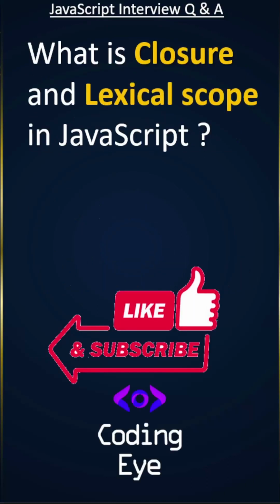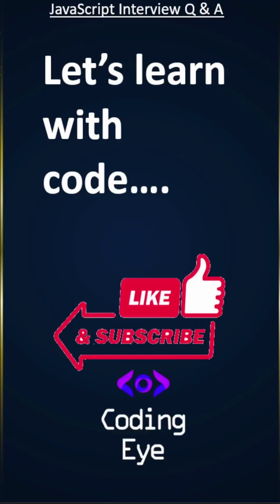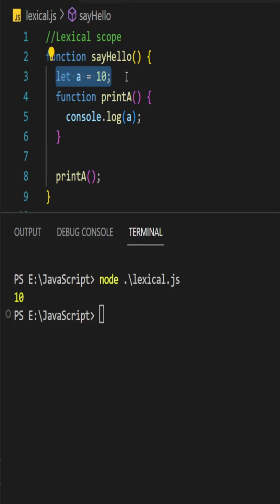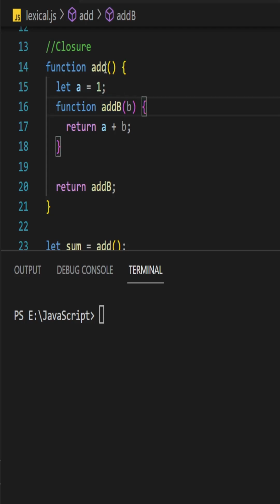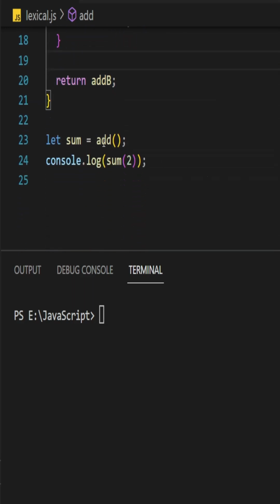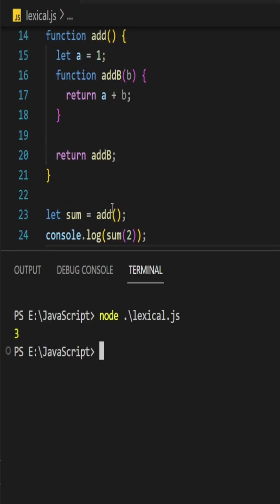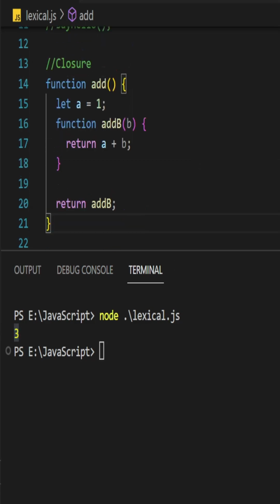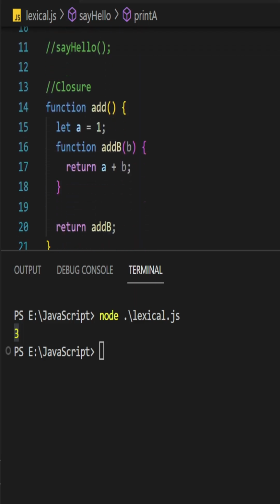Closure and Lexical Scope in JavaScript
Note: Images that are used for thumbnails are used under Adobe Stock free license.